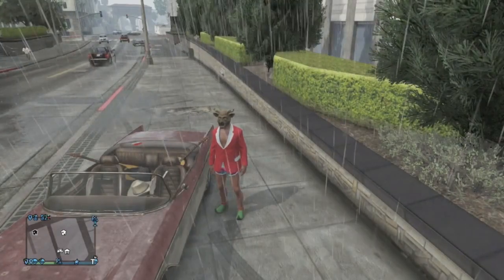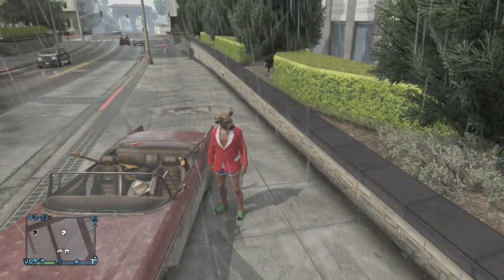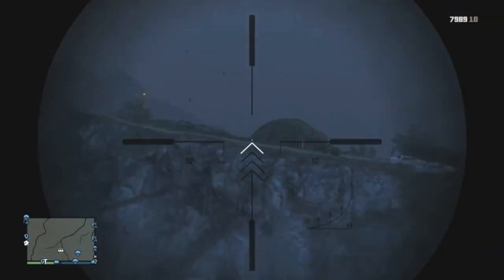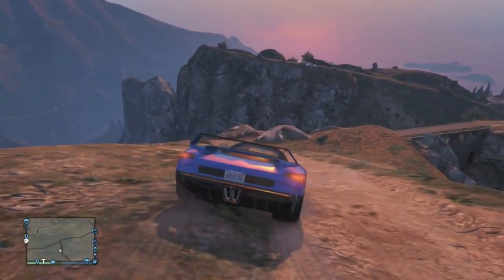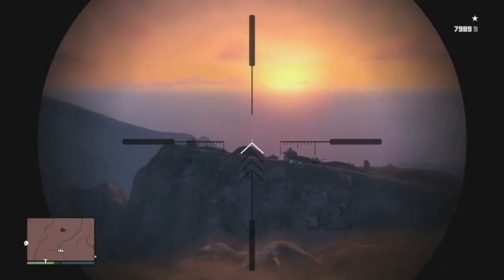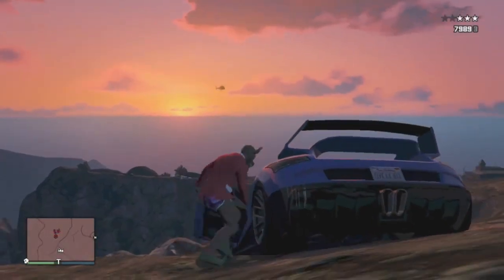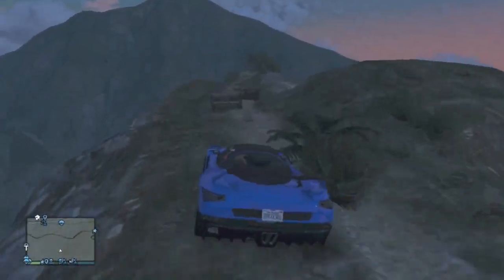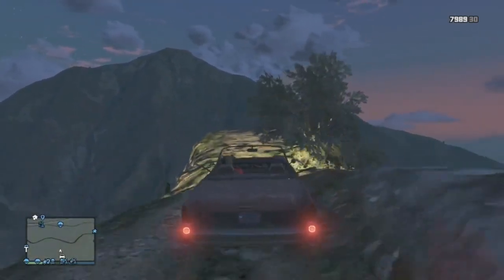GTA V "Online" - Secret "MARIACHI CAR" Location & Movie EASTER EGG! (GTA V Online Secrets!)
Modded controllers! Enter RSP13 for FREE rush service.